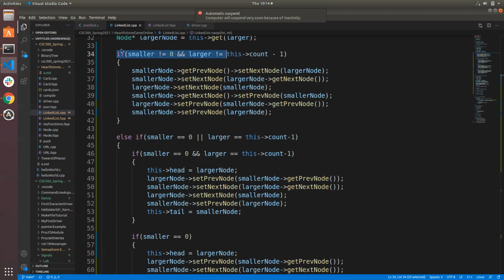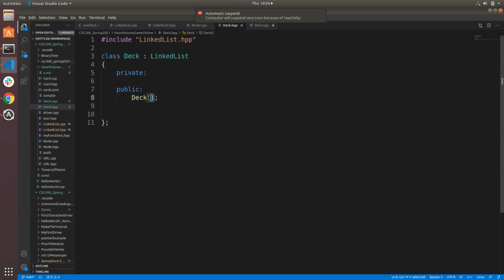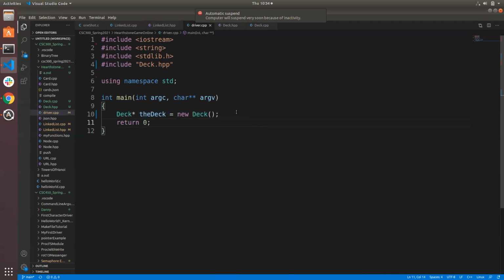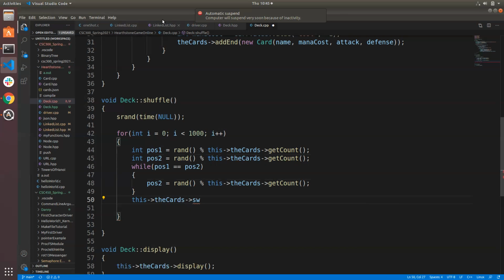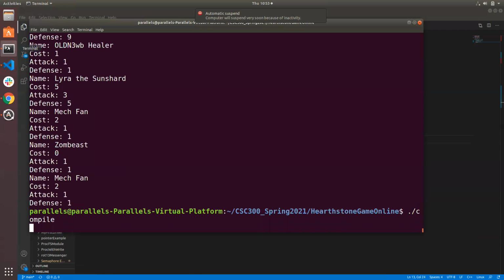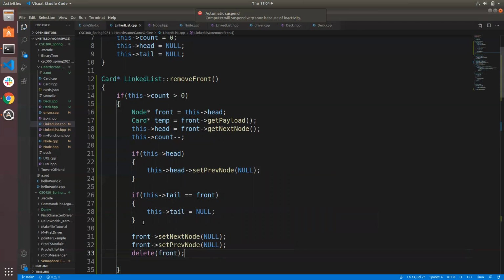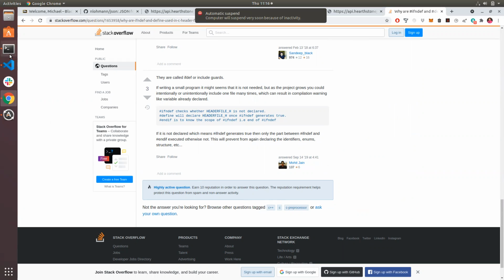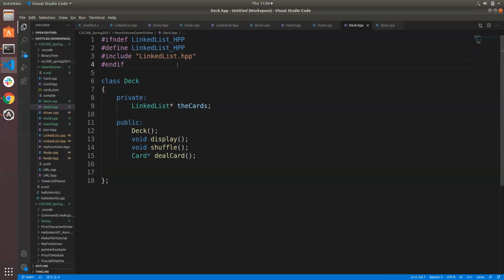CSC300 4/22/21 Deck/Hand for Hearthstone C++